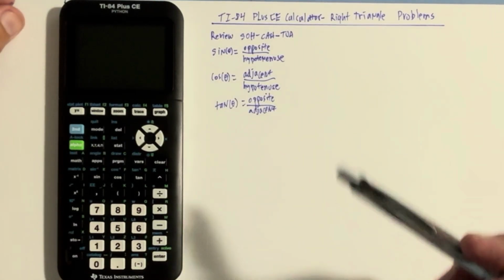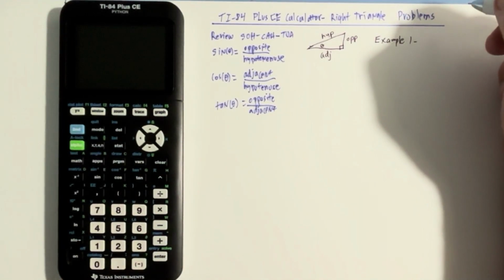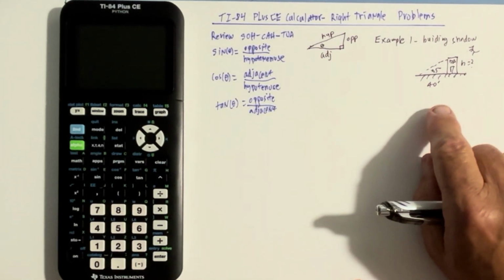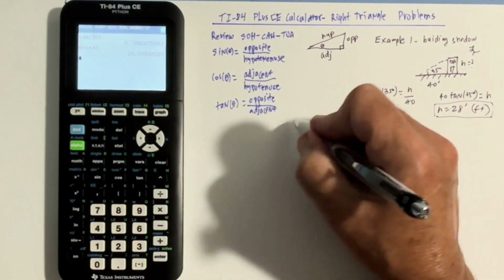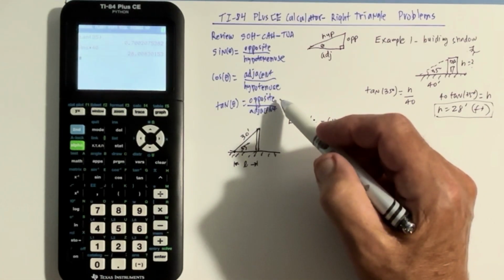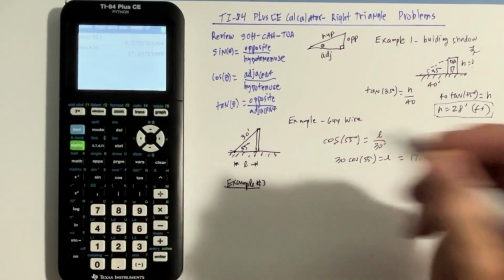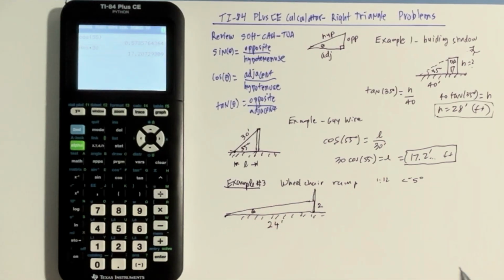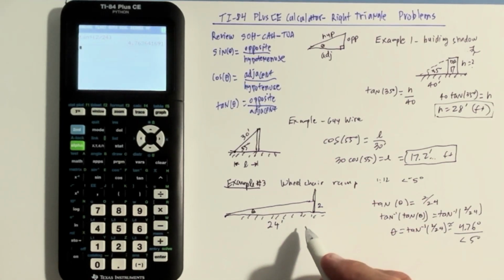TI-84 Plus CE: Solving Right Triangle Problems | SOHCAHTOA Made Easy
Learn how to solve right triangle problems on the TI-84 Plus CE calculator using the trigonometric functions sine, cosine, tangent, and their inverse functions.
In this lesson, you'll solve practical problems involving unknown side lengths and angles while learning how to choose the correct trigonometric function using SOHCAHTOA. We'll work through several real-world examples that demonstrate how trigonometry is used in mathematics, physics, engineering, and everyday applications.
In this lesson you'll learn:
• Using SOHCAHTOA with the TI-84 Plus CE
• Finding unknown side lengths
• Choosing the correct trigonometric function
• Solving real-world right triangle problems
Example applications include:
• Height of a building
• Utility pole guy wire
• ADA wheelchair ramp angle
• Resolving force vectors into horizontal and vertical components
This video is part of my TI-84 Plus CE Calculator Tutorial Series, designed to help students master the calculator skills most often used in Algebra II, Trigonometry, Precalculus, Calculus, Physics, and Engineering.
Doug West, Ph.D.